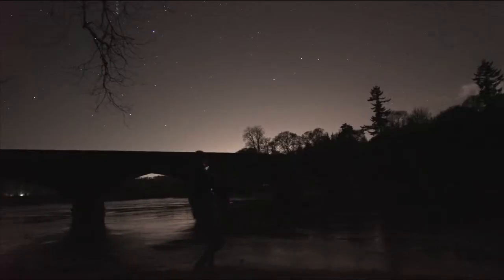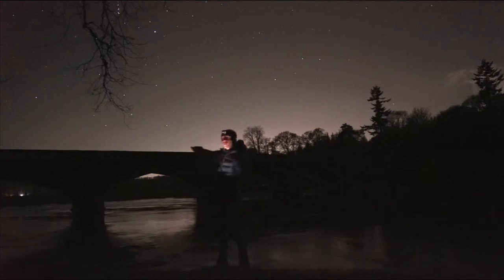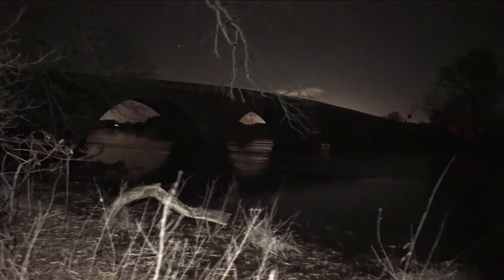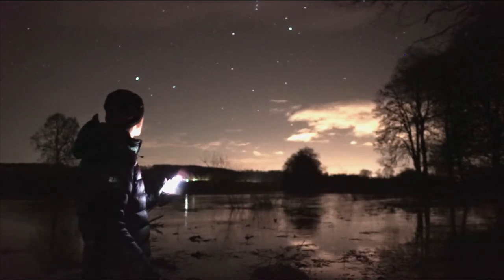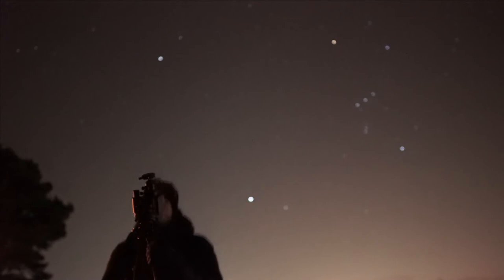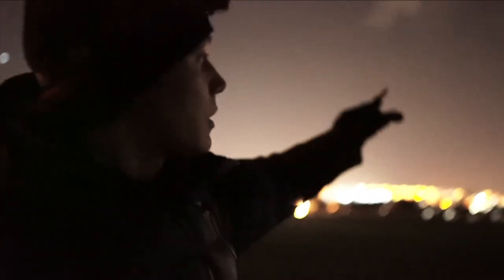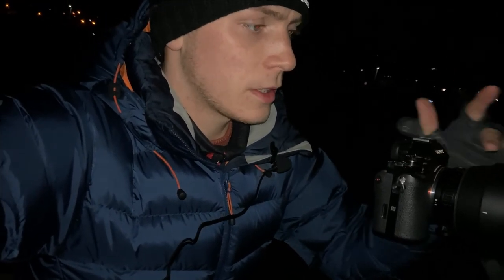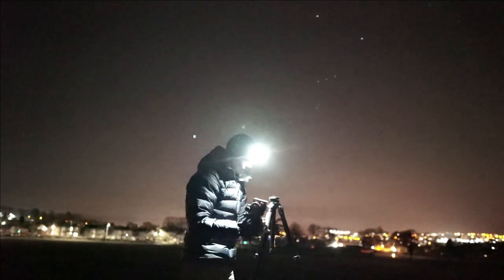Orion Photography in Scotland | Moonset over Perth